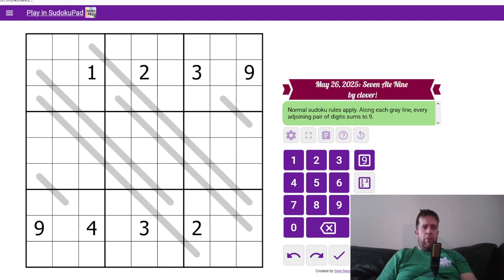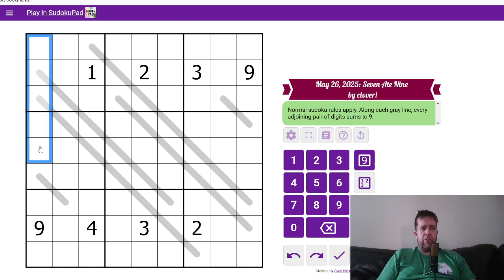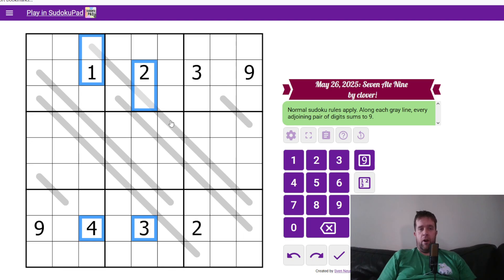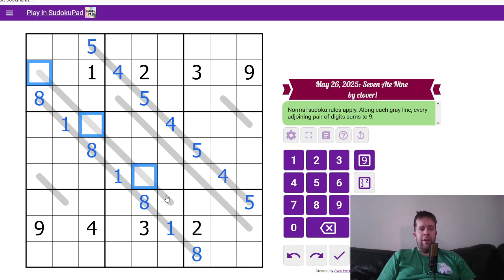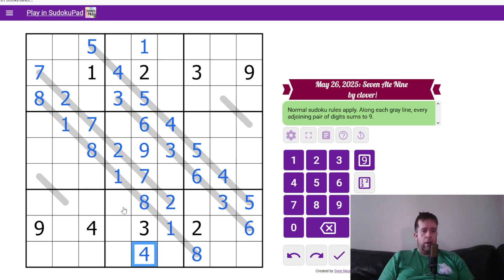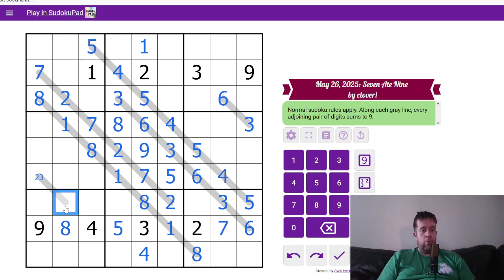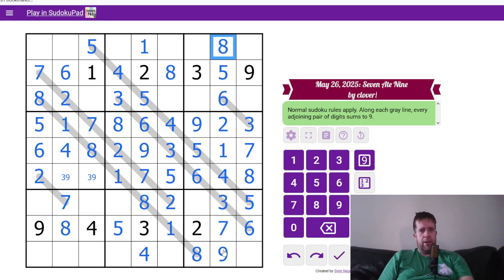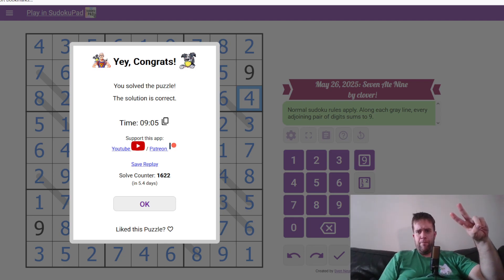GAS Sudoku Walkthrough - Seven Ate Nine by Clover (2025-05-26)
Bill solves Clover's "Seven Ate Nine" originally posted 26th of May, 2025.

Normal sudoku rules apply. Along each gray line, every adjoining pair of digits sums to 9.

Sorry if I sound bad i'll fix it before next one

Two Hats: 6:00 One Hat: 11:30 Dinosaur Jeyawati Jokester